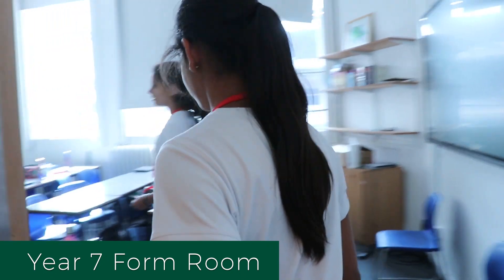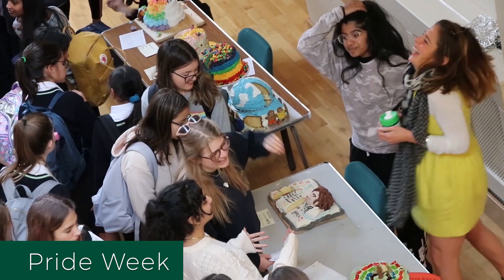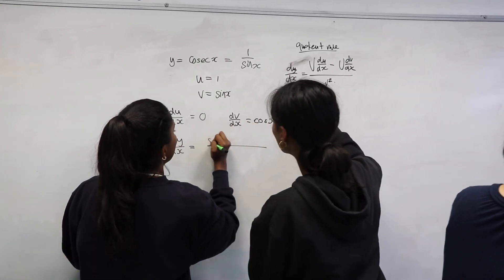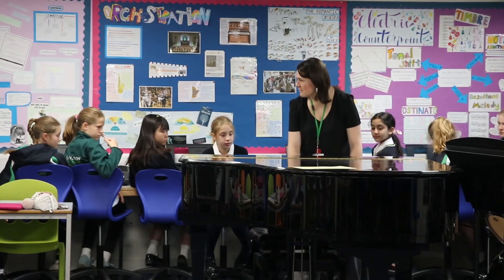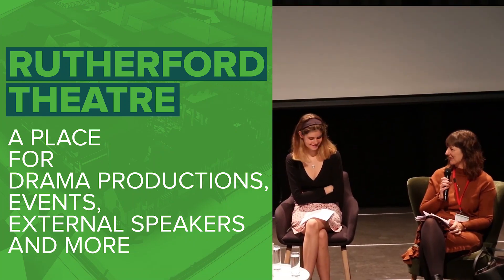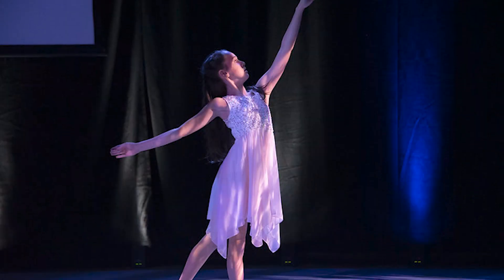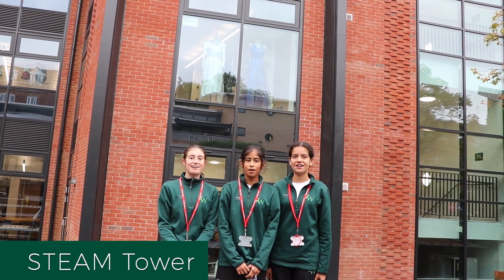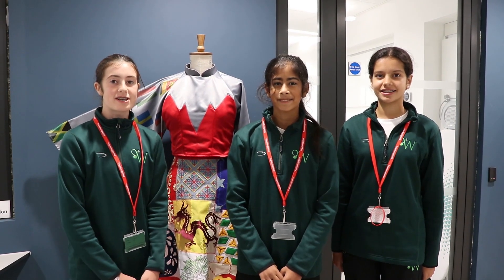Senior School Tour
Come along and explore a tour around the Senior School!